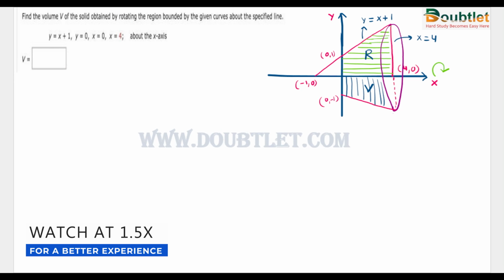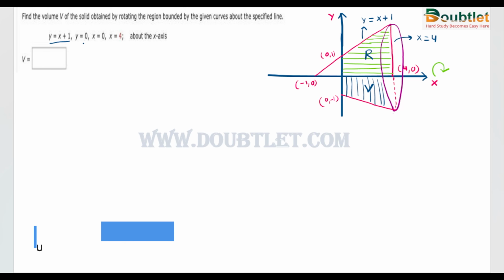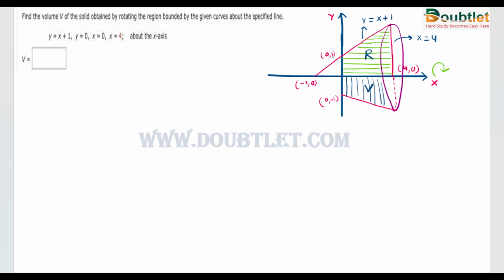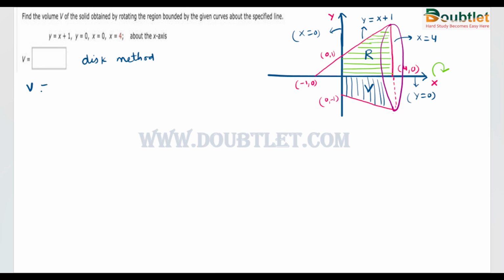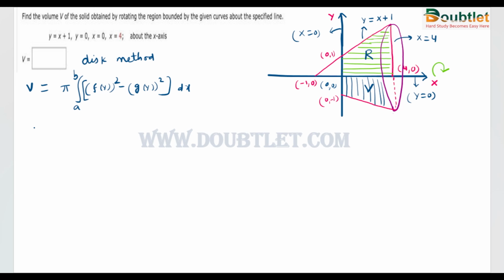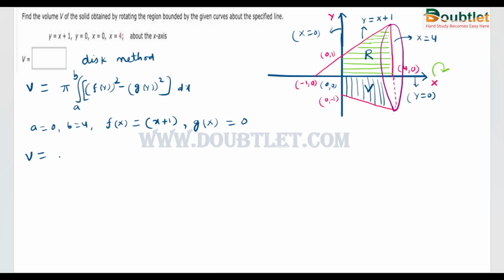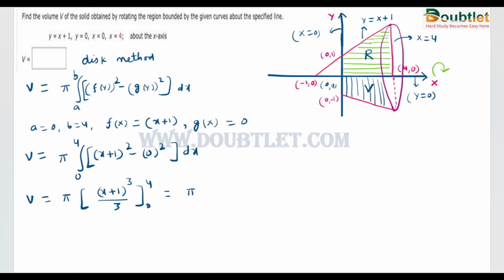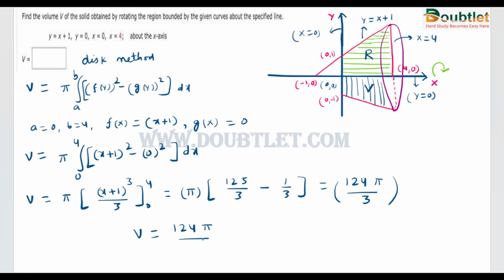How to find the volume of a solid bounded by the given curves by disk washer method around x-axis.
Question: - Find the volume V of the solid obtained by rotating the region bounded by the given curves about the specified line. y=x+1,y=0,x=0,x=4; about the x-axis
Step-by-step solution
Ask any doubt
Free Calculators
Focus rooms
Formula archive

Conceptual methods
Tips & Tricks